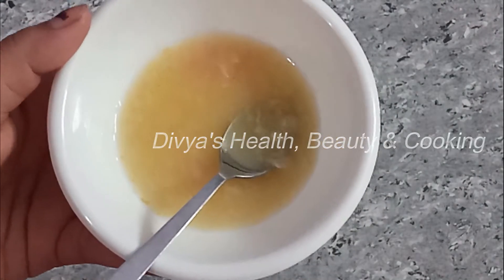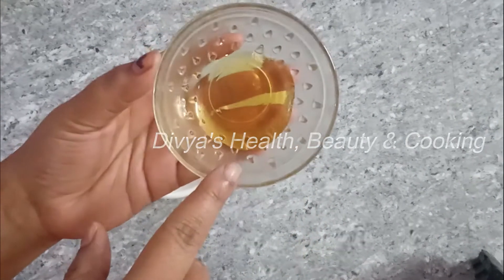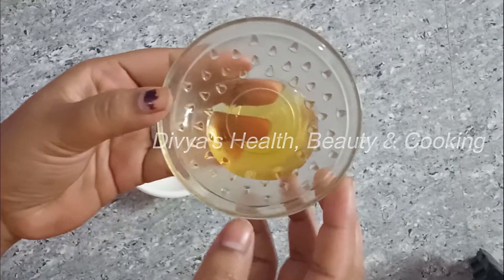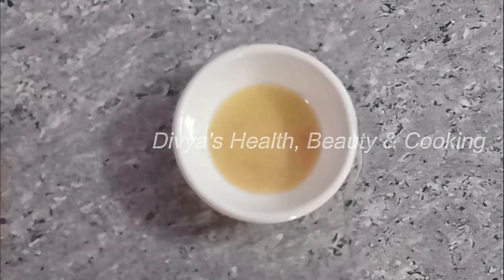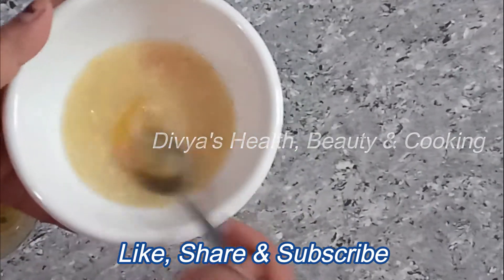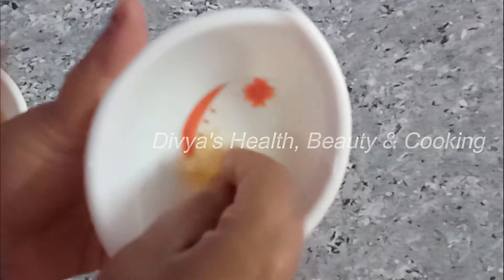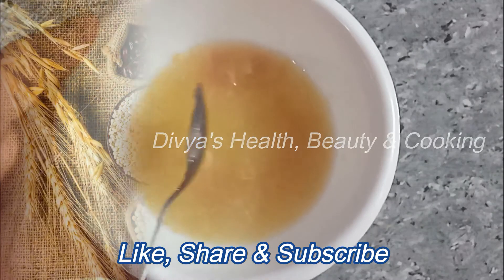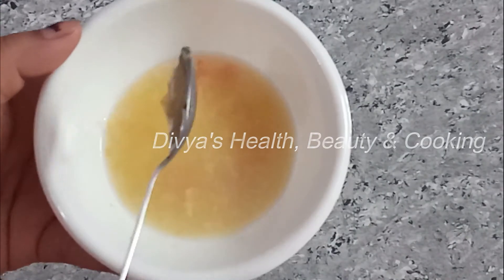குழந்தைகளுக்கு மலச்சிக்கல் தீர..!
குழந்தைக்கு மலச்சிக்கல் தீர. உடனடி பலன் தரும் வைத்தியம்... இந்த வீடியோவா பாருங்க பிடித்தா லைக் பண்ணுங்க , மத்தவங்களுக்கும் ஷேர் பண்ணுங்க, நன்றி !